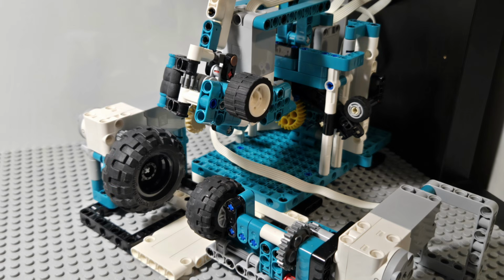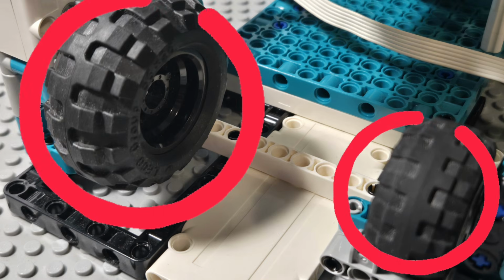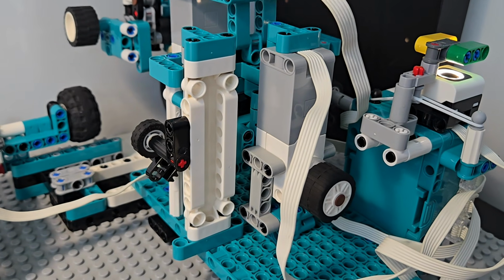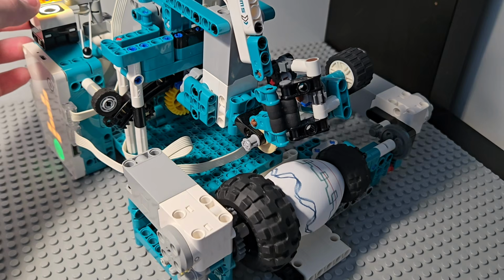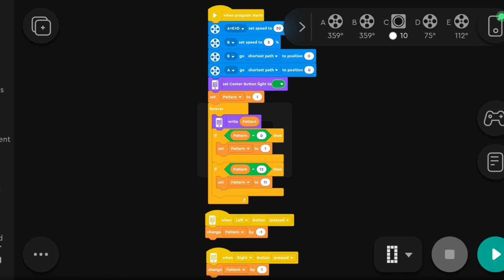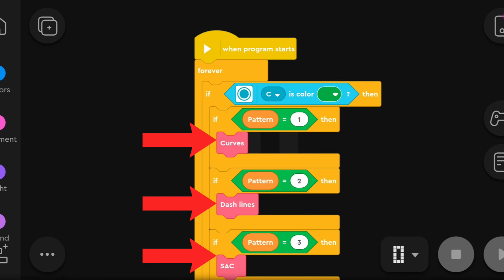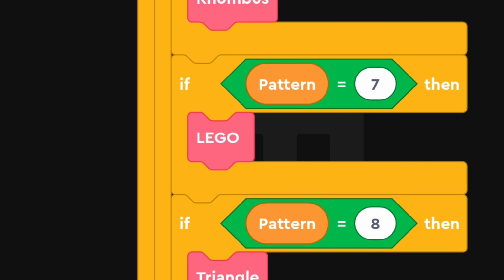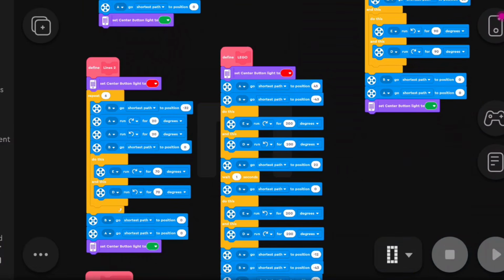LEGO Mindstorms 51515 Easter Egg Decorating Robot